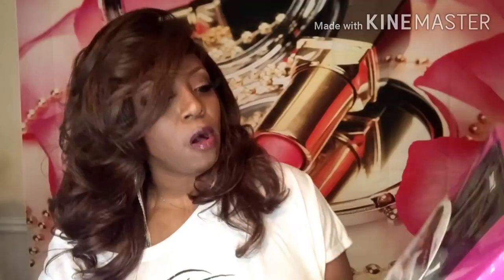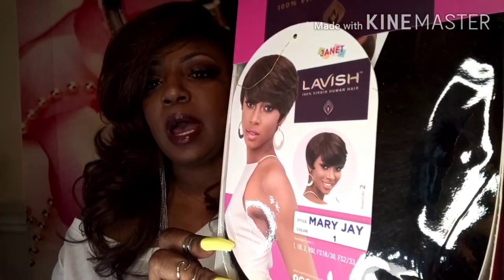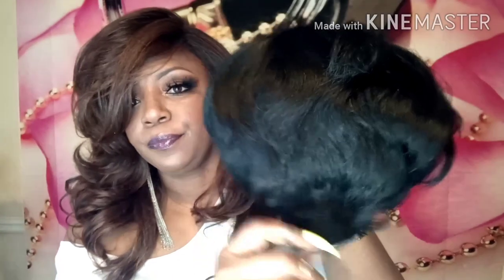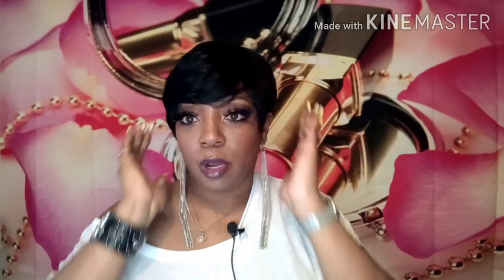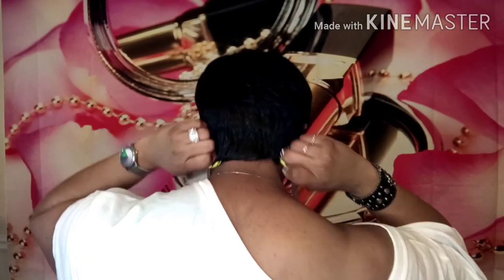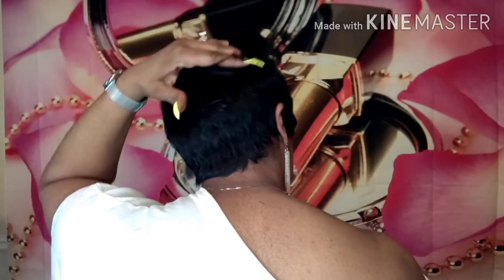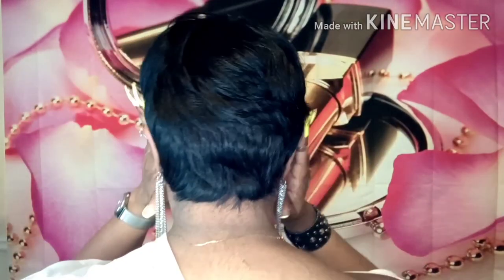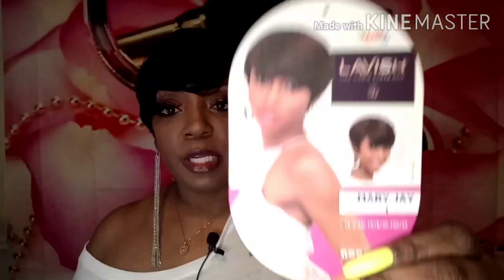THE 411! Human Hair! Janet Collection LAVISH "Mary J" Wig!! EASY SLAY! 💞💞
FEATURED Wig: Janet Collection Mary J
PURCHASED FROM GLAMOURTRESS.COM